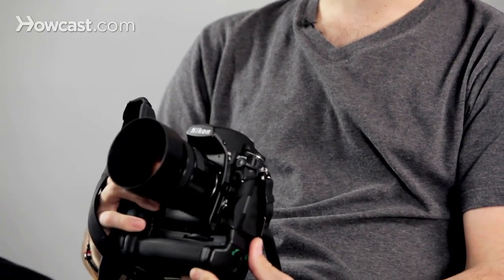What Is Digital Photography? | Digital Cameras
What is digital photography?

Photography literally means painting with light. Digital photography is essentially the act of painting with light onto a digital sensor. It is essentially the same thing as traditional film photography, except for the fact that, instead of having a piece of side film in the back of your camera, it's actually replaced with an electronic sensor that acts in a very similar way. Benefits of that include being able to the grain quality, ISO, and just being able to suck in more light as the technology gets better.

Some other benefits of digital photography include instant gratification. You can immediately see the image you just took on the back of your screen. It makes learning photography in general much quicker because you immediately know where you went wrong, instead of having to wait for the film to be processed and the prints to make.

Since the dawn of digital photography, which a lot of people will say really caught on in about 2001 as digital cameras got to the point where they began to surpass the quality of film, we've seen a rapid increase of digital cameras, the exposing of digital camera technology. Prices have come down. Quality has gone up. While this camera might cost $3,000, you can easily go to the store and get a high quality digital camera for $200.

That's a basic introduction to digital photography.